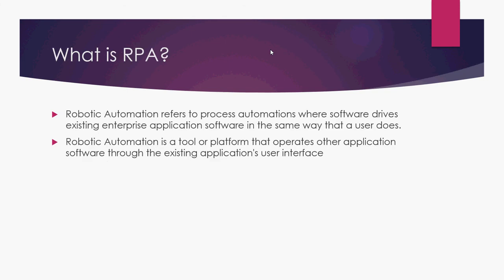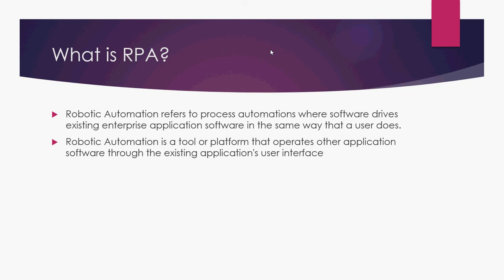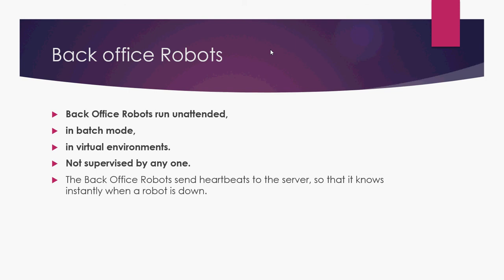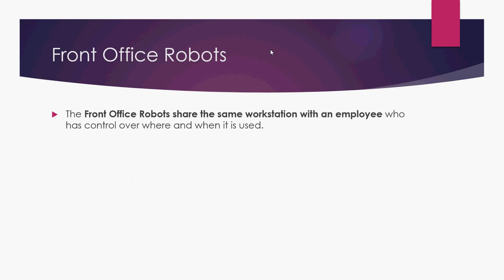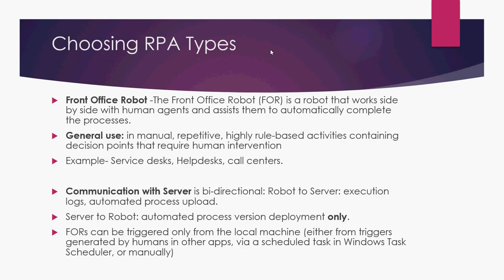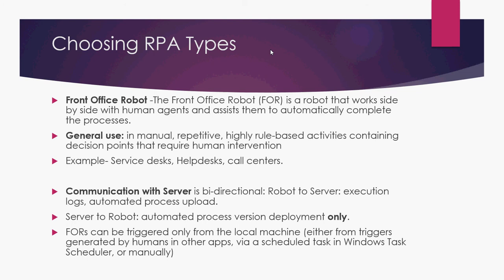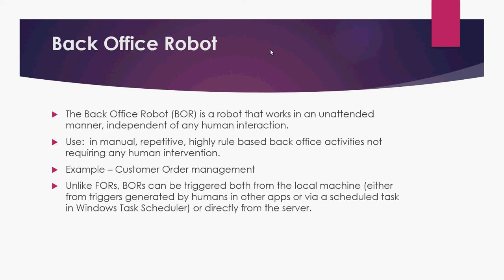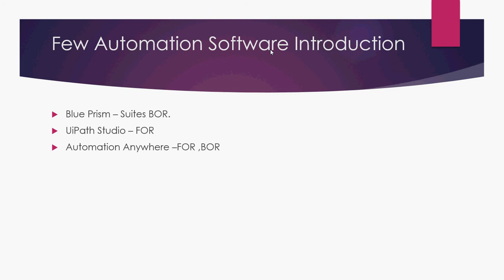Learn Robotic Process Automation -Introduction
This video is about basic introduction to RPA